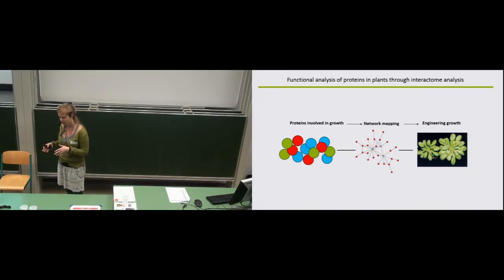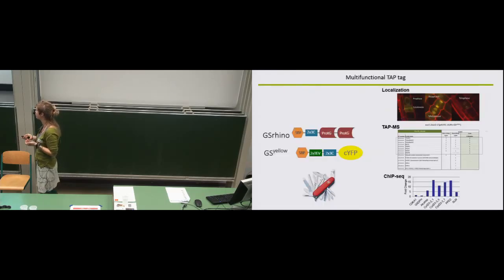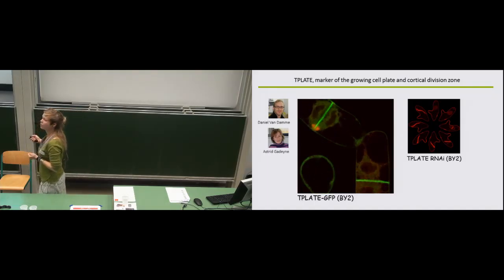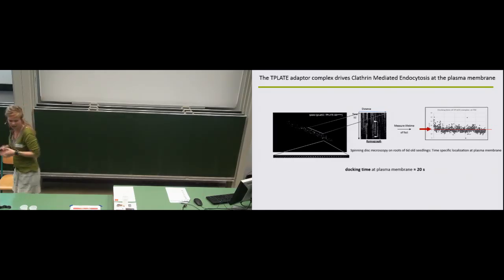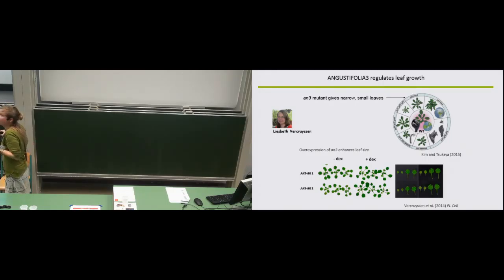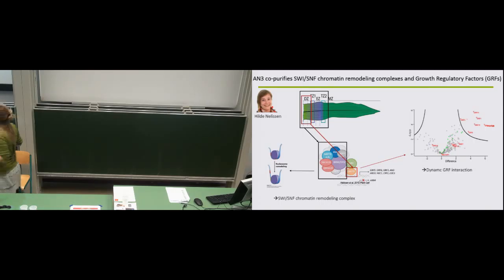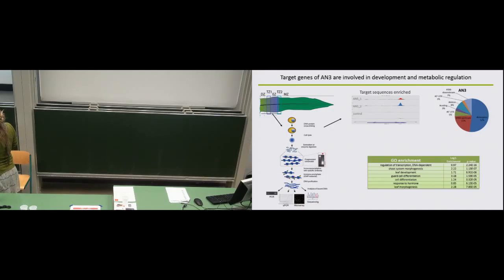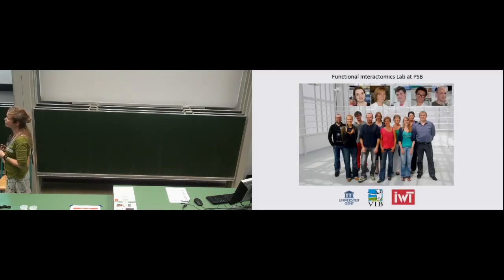PhD Symposium UGent Faculty of Sciences 2016 - presentation by Nienke Besbrugge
GSyellow: a swiss-knife TAP tag for  functional analysis of protein complexes in plants